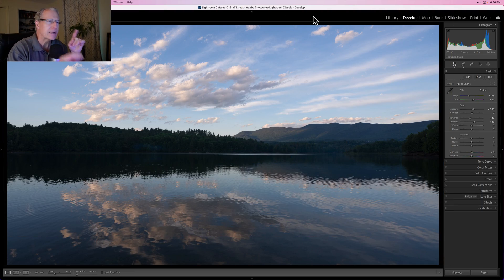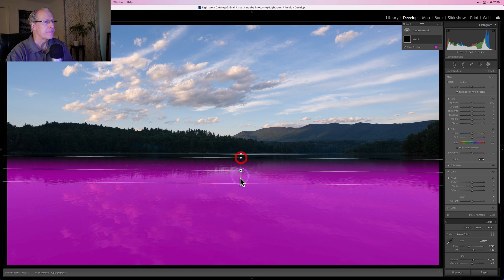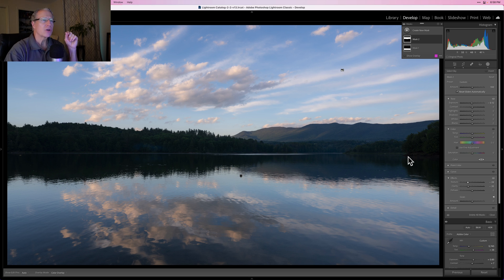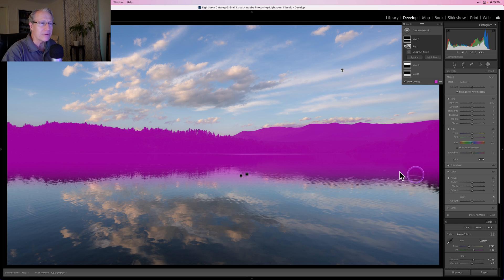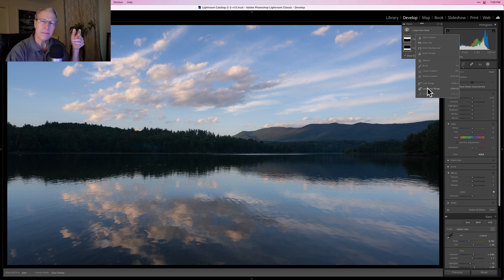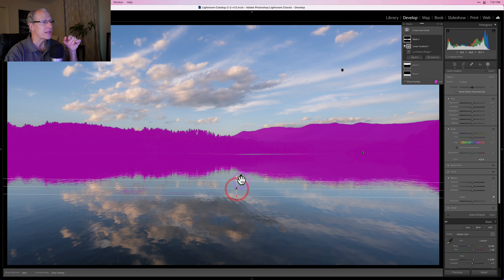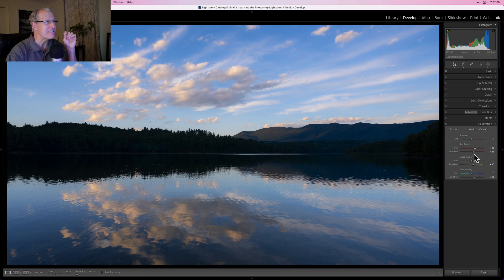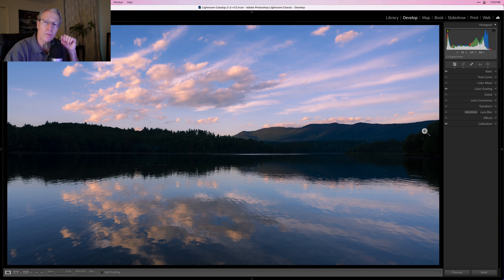Stack & Subtract: Lightroom's Best Masking Trick